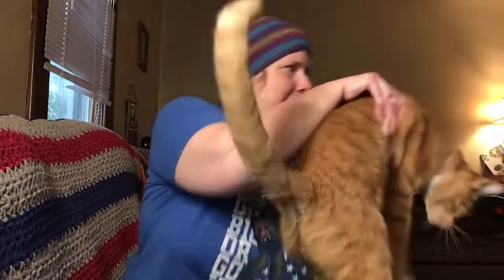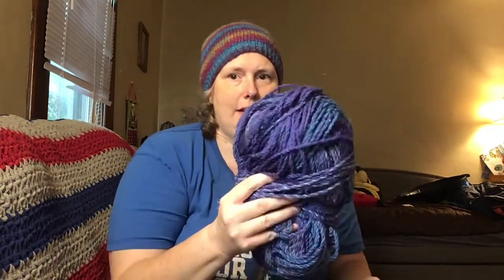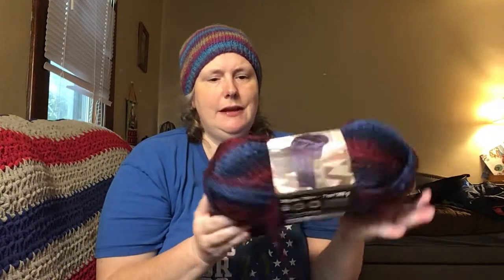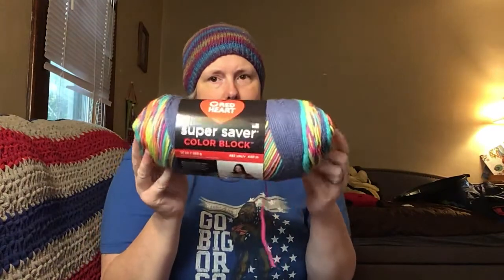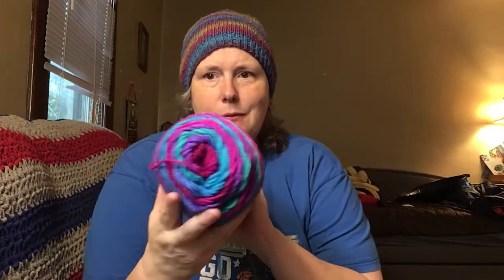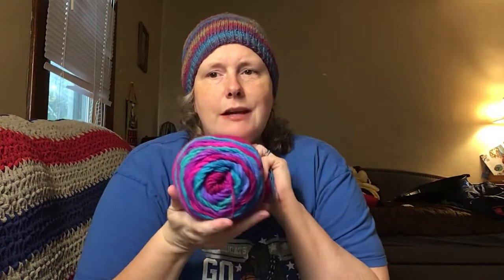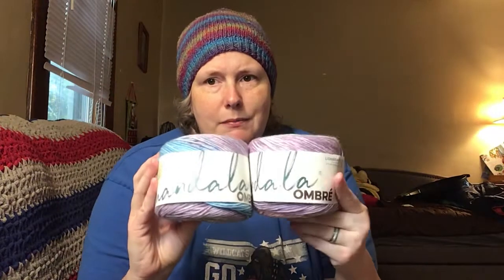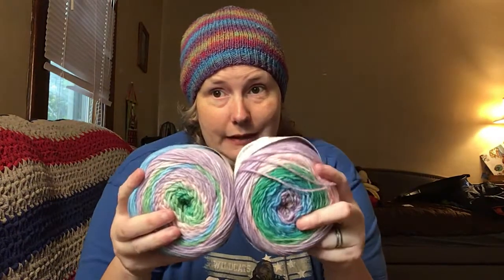Jedidragoon Makes a knitting and crochet podcast episode #27: Walmart and Hobby Lobby yarn haul.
In this video, I show off what I have purchased in three weeks.